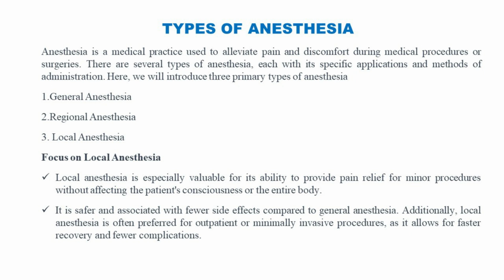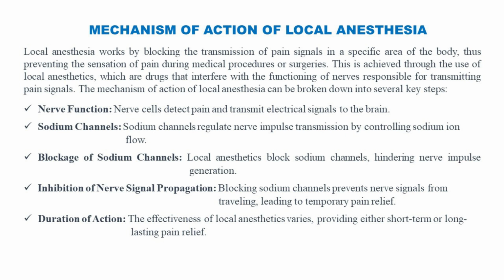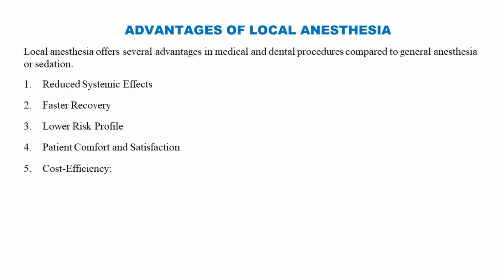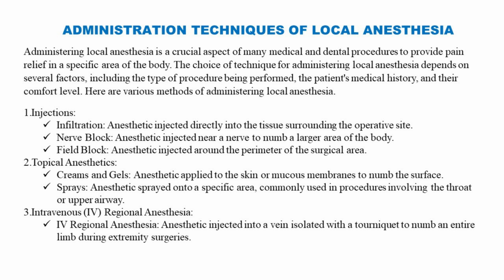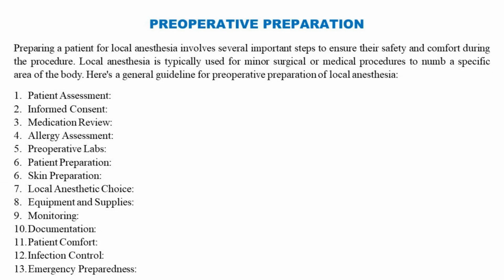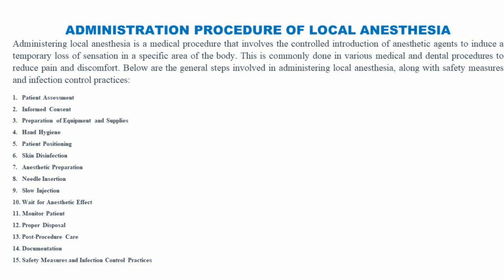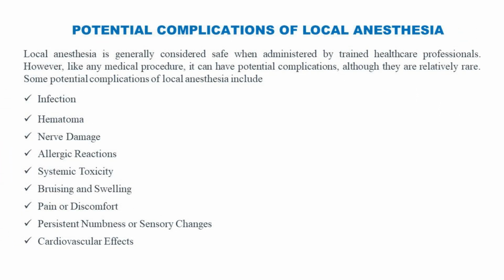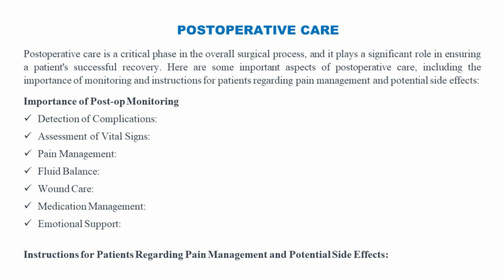Local Anesthesia|Mastering Local Anesthesia| Pain-Free Surgery Explained| Medicine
Overview of Local Anesthesia
Content
1.WHAT IS LOCAL ANESTHESIA
2.SIGNIFICANCE  OF LOCAL ANESTHESIA IN MEDICINE
3.TYPES OF ANESTHESIA
3.1.General Anesthesia
3.2.Regional Anesthesia
3.3. Local Anesthesia
(Focus on Local Anesthesia)
4.MECHANISM OF ACTION OF LOCAL ANESTHESIA
5.INDICATIONS FOR LOCAL ANESTHESIA
6.ADVANTAGES OF LOCAL ANESTHESIA
7.DISADVANTAGES OF LOCAL ANESTHESIA
8.ADMINISTRATION TECHNIQUES OF LOCAL ANESTHESIA
9.CHOOSING THE APPROPRIATE TECHNIQUE FOR ADMINISTRATION OF LOCAL ANESTHESIA
10.LOCAL ANESTHETIC AGENTS
11.PREOPERATIVE PREPARATION
12.POTENTIAL COMPLICATIONS OF LOCAL ANESTHESIA
13.POSTOPERATIVE CARE
14.REFERENCES